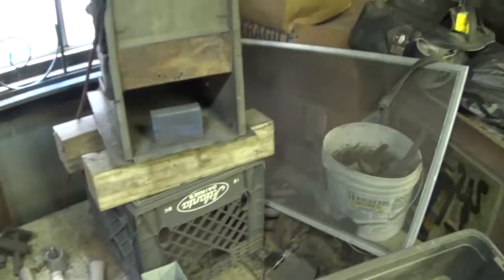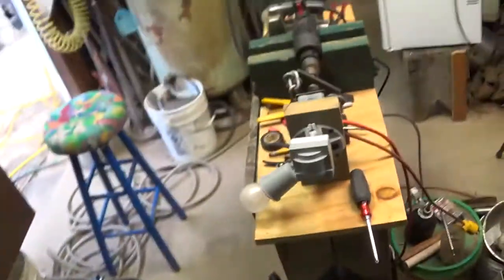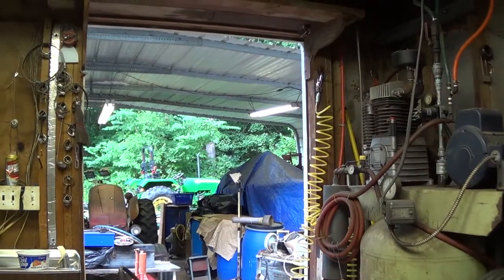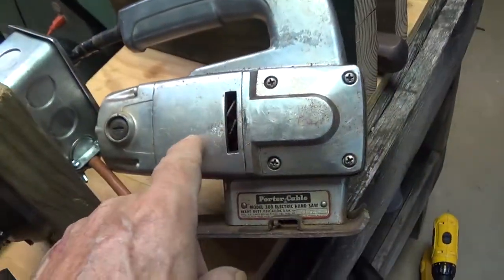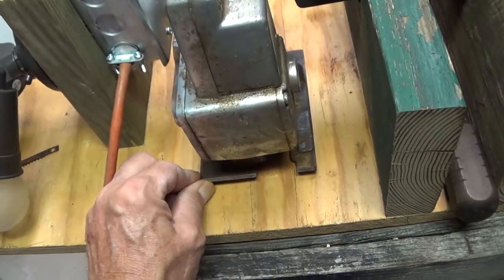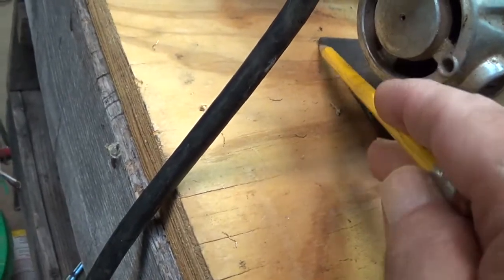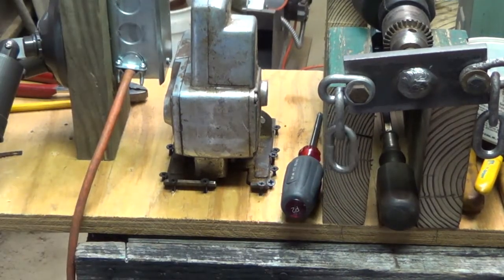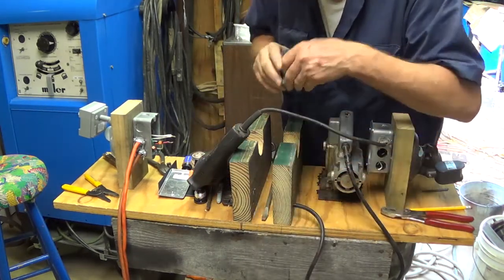Deer Scare Project Complete